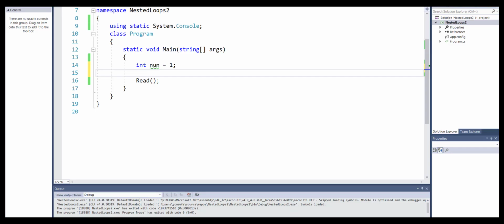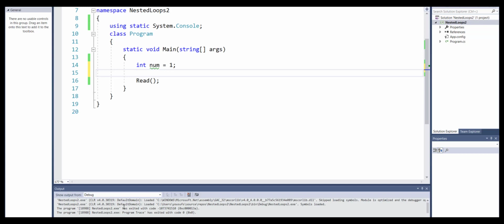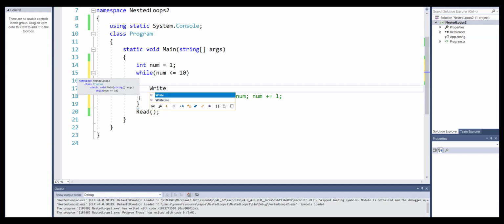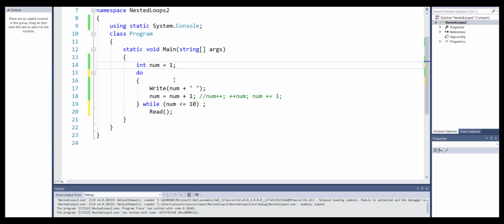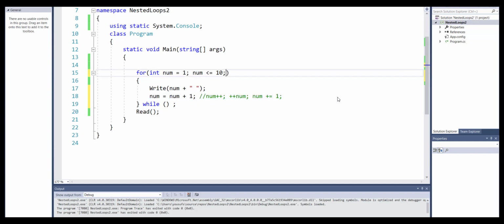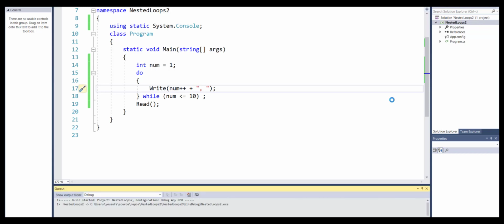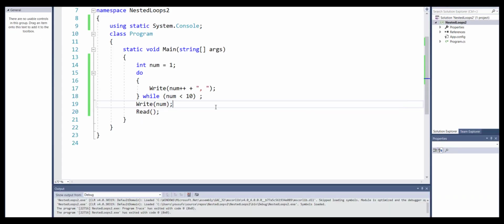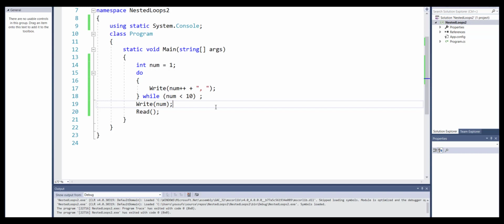C# Programming Loops - For While and Do Loops